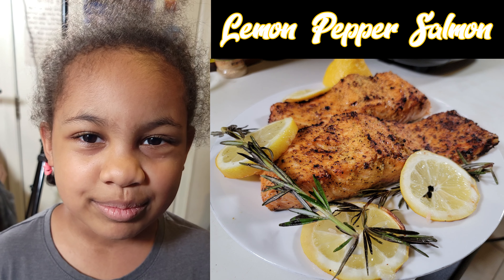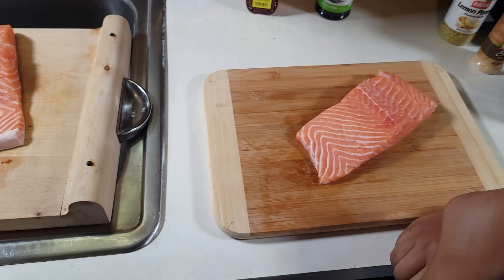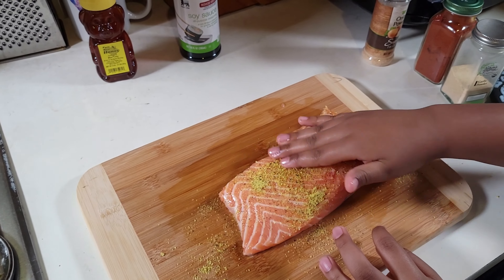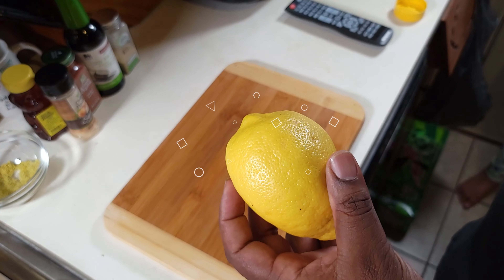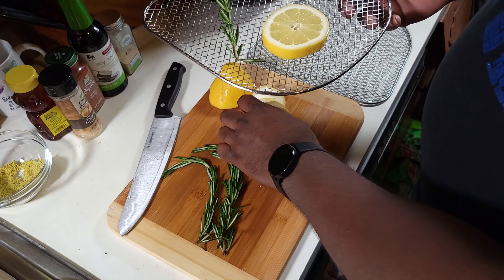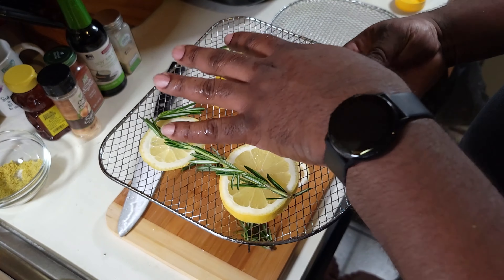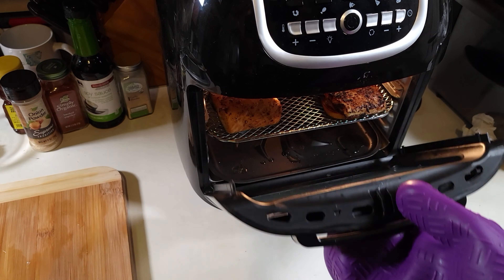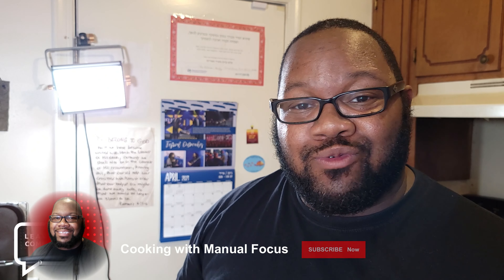Air Fryer Salmon | Powerxl Air Fryer | Air Fryer Recipes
Using the Powerxl 10qt Air Fryer, Cooking with Manual Focus is making some delicious air fryer salmon. The recipe is simple and the flavor is amazing!

Good Food🍽, Much Love❤, and Blessings🙏!
Manual Focus

Ingredients
2 fresh salmon filets
2 TBSP Olive Oil
2 TBSP Favorite Lemon Pepper Seasoning
1-2 Fresh Lemons
Fresh Rosemary

Preheat Air Fryer
Salmon on 360° for 20 mins and enjoy

Watch the unboxing of this air fryer!

Air Fryer used in this Video  ***not a paid advertisement***

From the #1 brand of air fryers in the United States,* the PowerXL Vortex Air Fryer Pro Plus gives you precise, superior crisping power and extra-large 10-qt. cooking capacity ideal for families and gatherings. Rapid Vortex Air Circulation with advanced heating elements cook and crisp your food in a whirlwind vortex of superheated hot air for the perfect, golden-fried taste and texture on all sides without added oil. 10 Pre-Programmed Smart Settings with precise temperature control let you air fry, rotisserie, bake, roast, dehydrate, make homemade pizza, and so much more to delicious, even doneness. Enjoy golden-brown French fries and onion rings you thought were off limits or make fish, chicken and burgers with a crisp outside and tender inside. You can even roast fresh meats and vegetables, bake homemade doughnuts, or dehydrate fresh fruit. There’s no added butter, oil, or lard required, saving you up to 70% calories vs. unhealthy deep-fried food. Dishwasher-safe parts make clean-up fast and easy. *Source: The NPD Group / Retail Tracking Service, U.S. Sales, 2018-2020
PowerXL Vortex Air Fryer Pro Plus 10 Quart

10-Quart Vortex Air Fryer by PowerXL
#1 Best-Selling Air Fryer Brand*
1700 Watts
10 Pre-Programmed Settings Including Reheat
Air Fry 12 oz. of French Fries per Tray
Rotisserie an Entire 4-lb. Chicken
Bake Cakes, Pies, Cookies & More
Professional Heating up to 400°
Large Easy-Grip Handle
Timer with Auto Shut-Off
Cord Length: 39.4 inches
Dishwasher-Safe Parts – Effortless Clean-Up